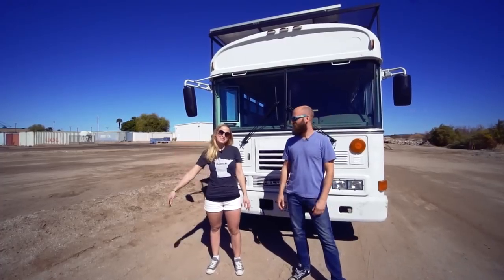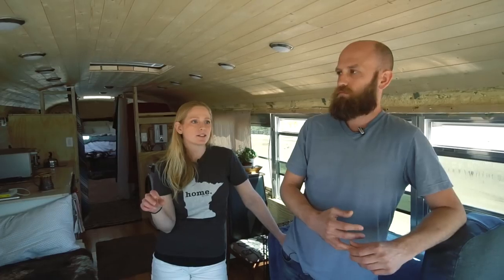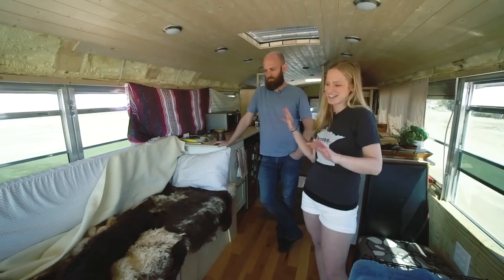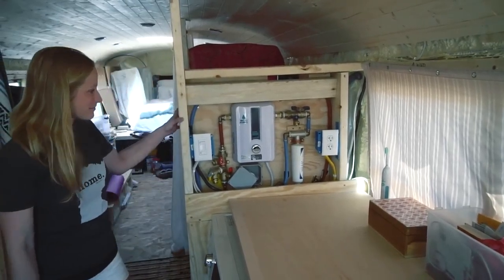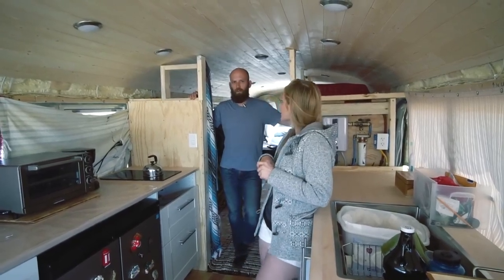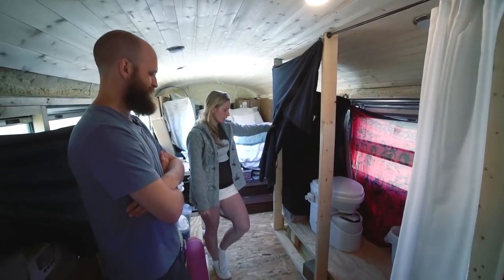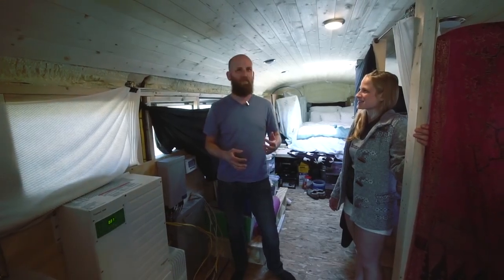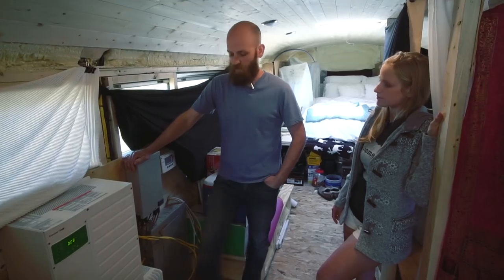Fully Solar & AC Powered Skoolie ~ A Detailed Work In Progress